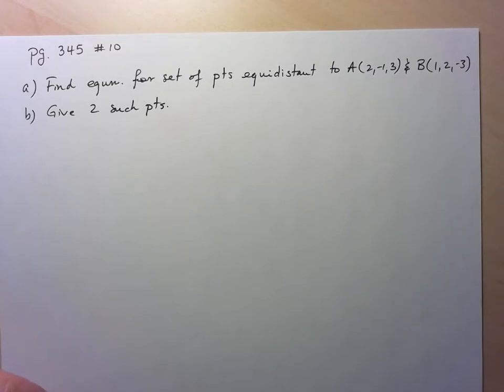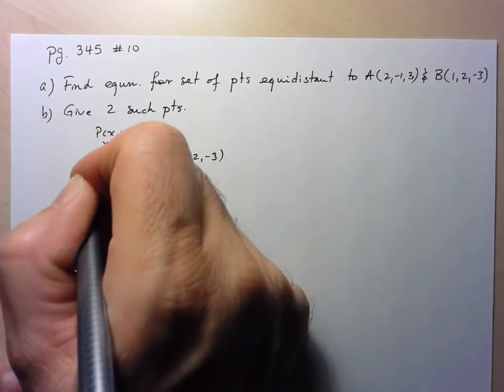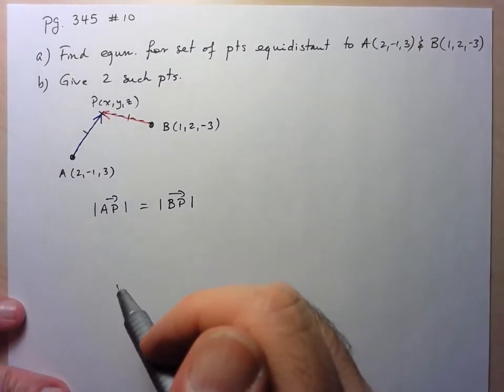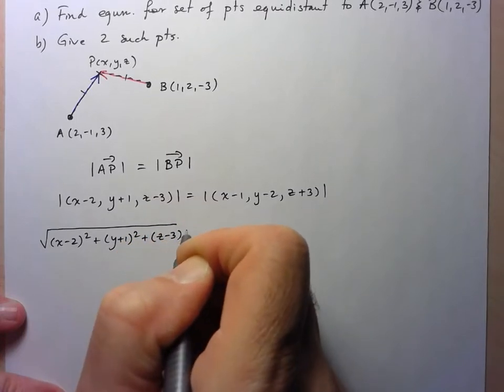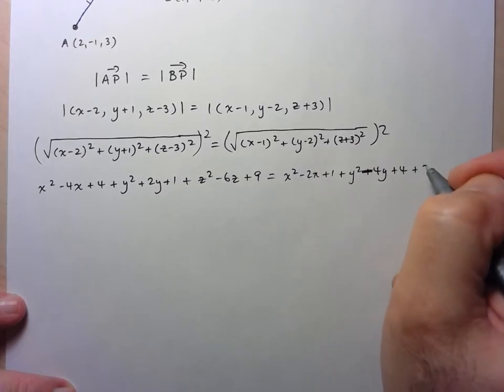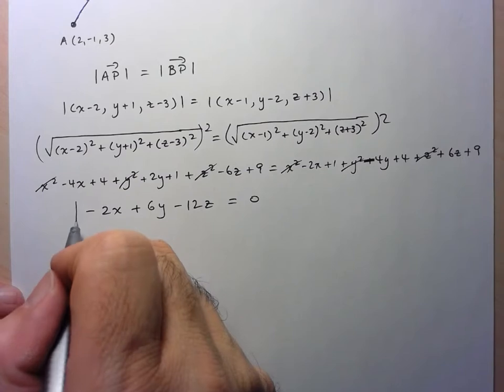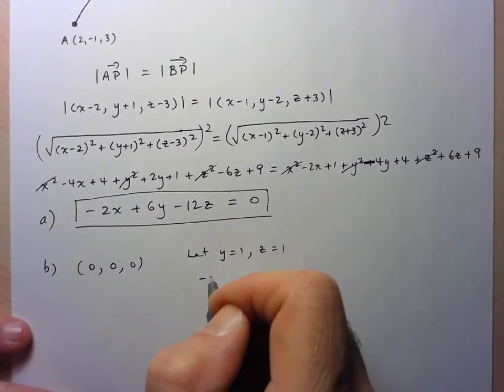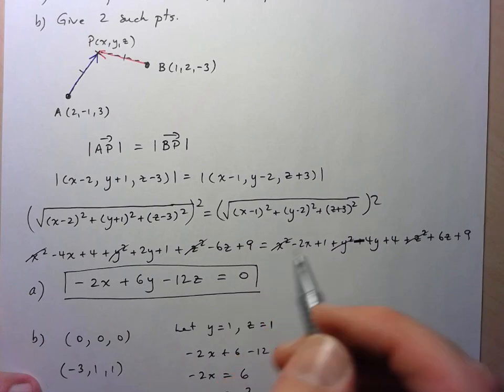MCV4U pg 345 #10